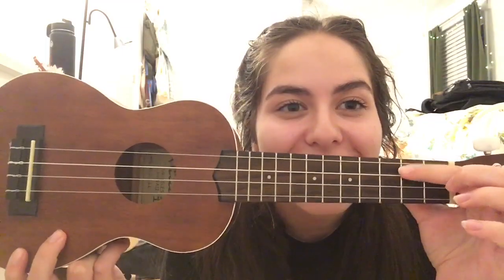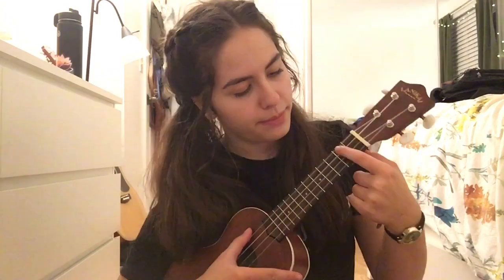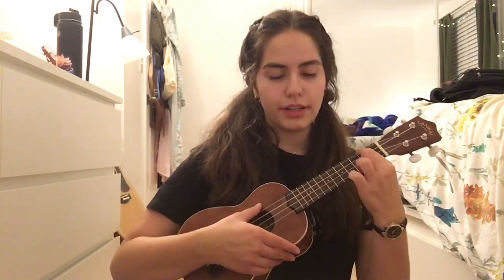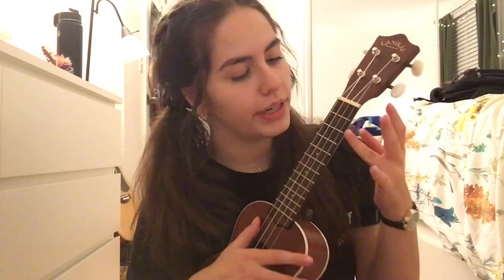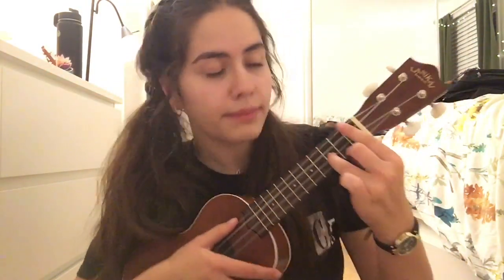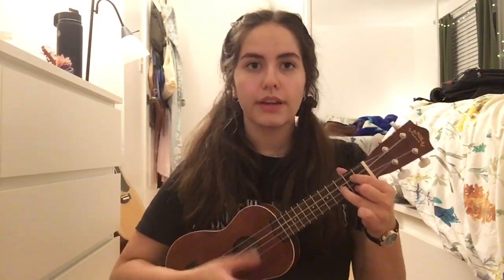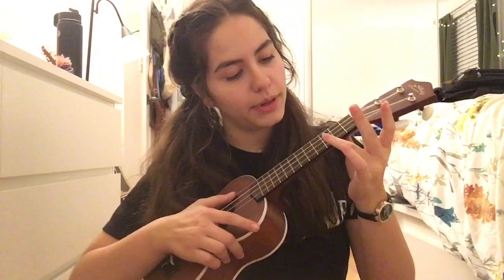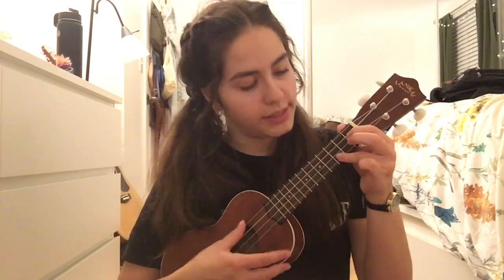How to Play Riptide and be Quirky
I hope you use this to impress your pals. Stay quirky.